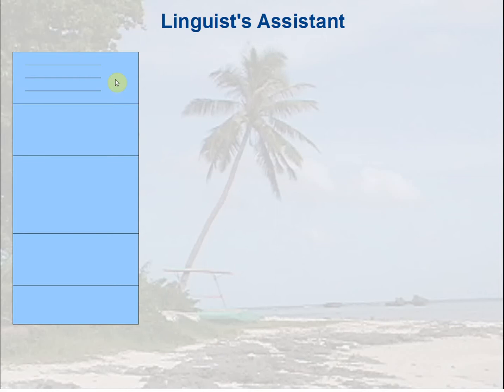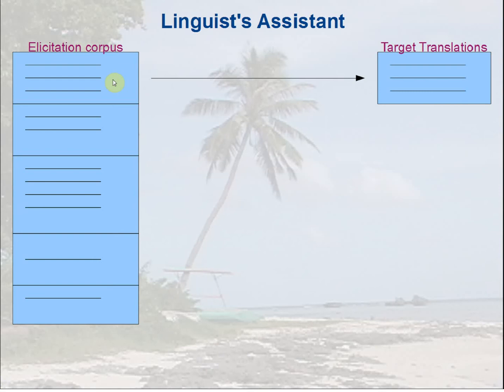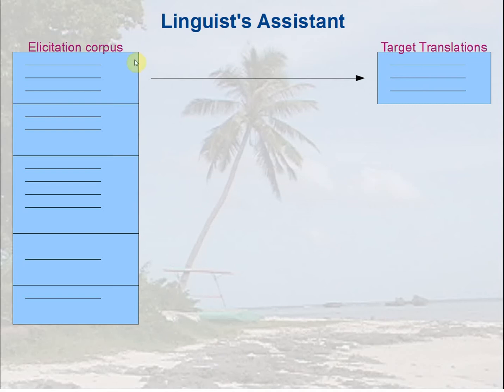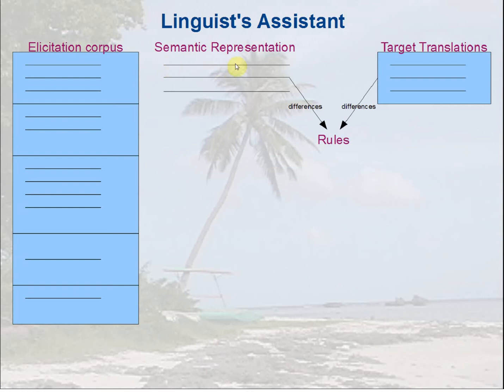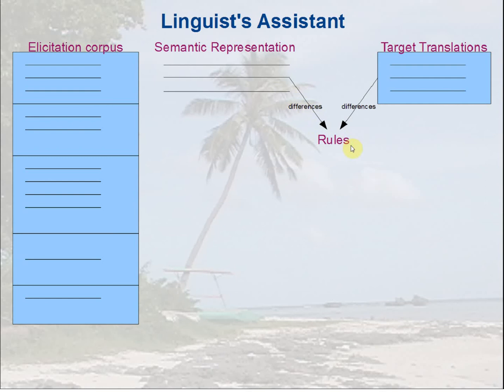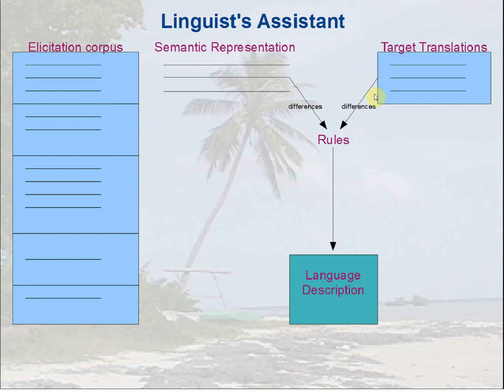Linguist's Assistant Demo 1: Introduction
Introduction to LA